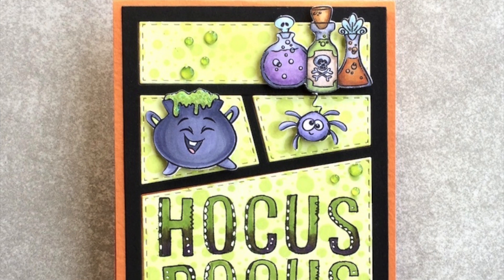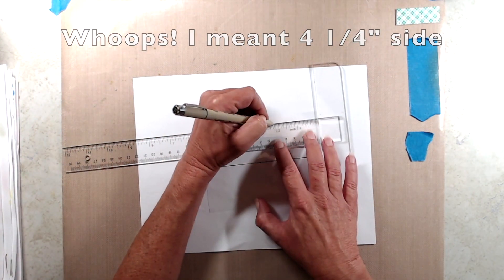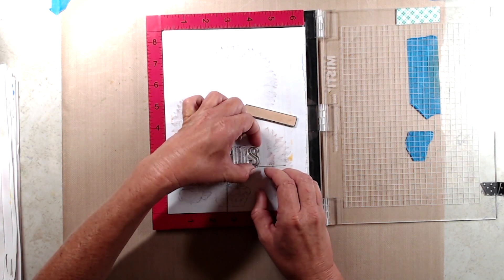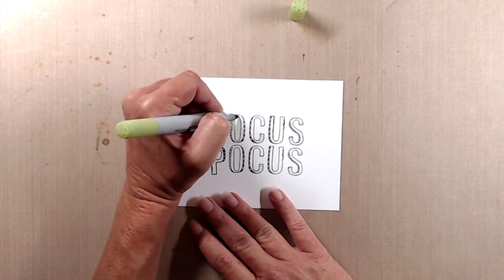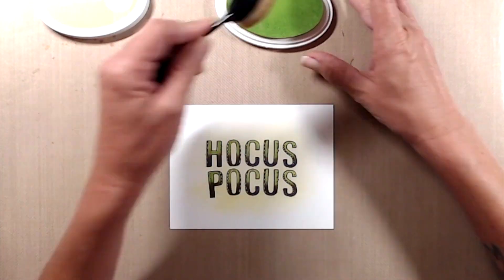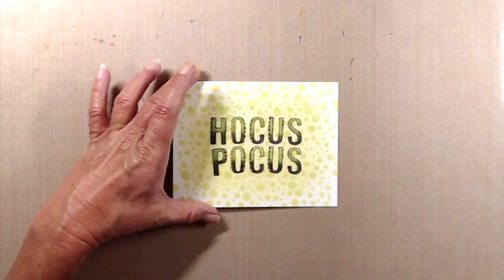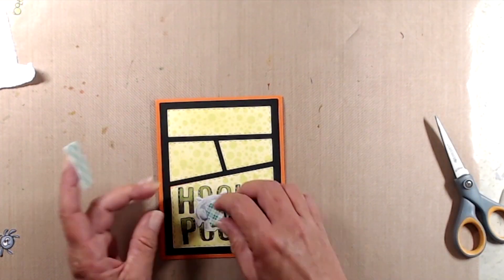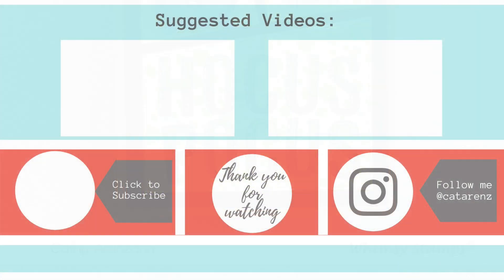Whimsy Stamps | NEW Release! | And. . . tips on how to line up alphabet stamps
Oh, hi! I've got a cute Halloween card to share today using the new Spooks and Spells stamp set by Whimsy Stamps. . .and I'll also be sharing a few tips on how to line up alphabet stamps.

Stamps

Inks

Paper

Cougar Super Smooth (for Alcohol Markers)

Neenah 80# Classic Crest 250 sheets (for Card Bases)

Dies

Adhesives

Ad-Tech Tape Runner

Ad-Tech Tape Runner Refills

Other Supplies

Favorite Tools

Copics Used
Spider - BV31, BV23
Cauldron - C7, BV23, C5, C3, C1, BV31, YG03, YG01, R20
Potion Bottles:
Purple - V15, V12, V01, V0000, C5, C3, C1, BG10
Green - YG03, YG01, E43, E42, E41, C7, C5, C3, C1, E99, YR24, Y32
Orange - YR07, YR16, YR04, YR12, C5. C3, C1, BG0000, BG11